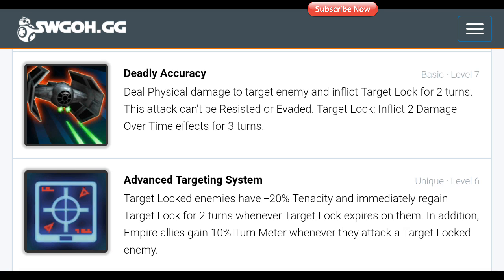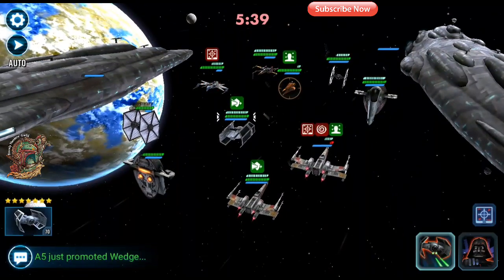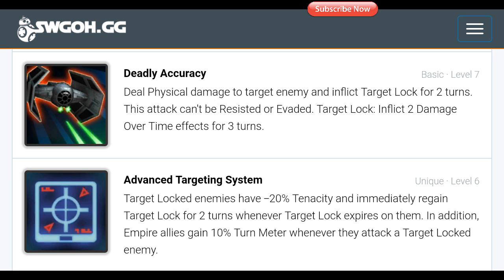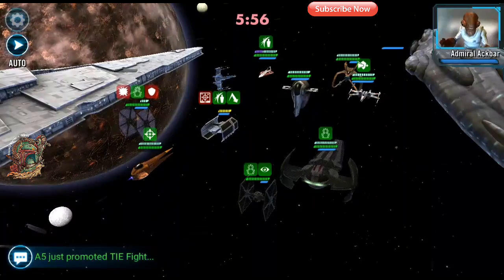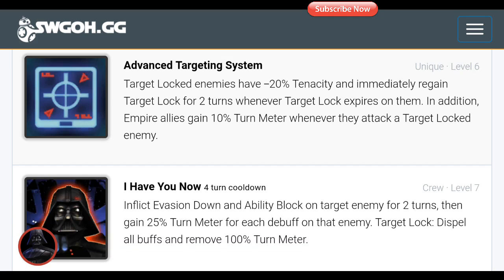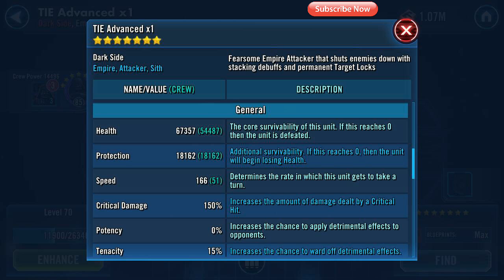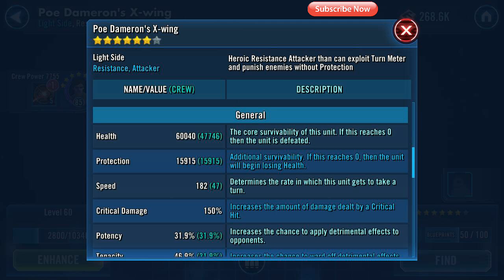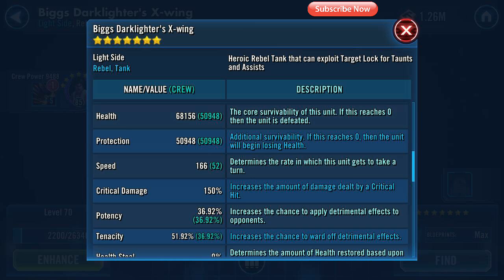Star Wars Galaxy Of Heroes Tie Advanced X1 In Depth Review: Is it Worth it?